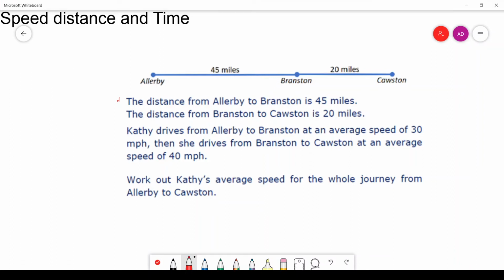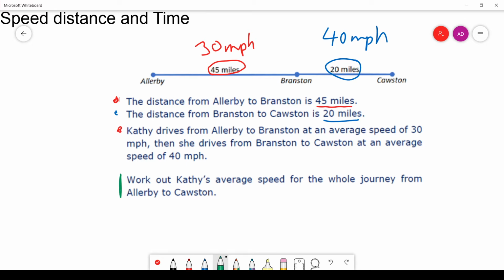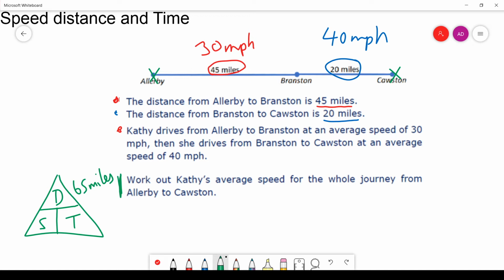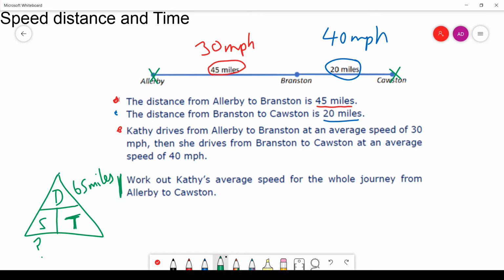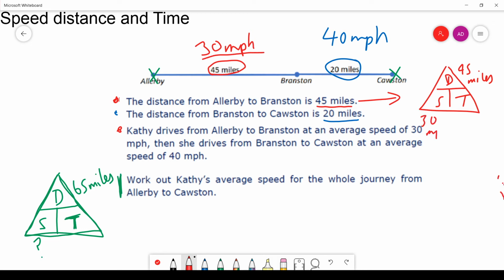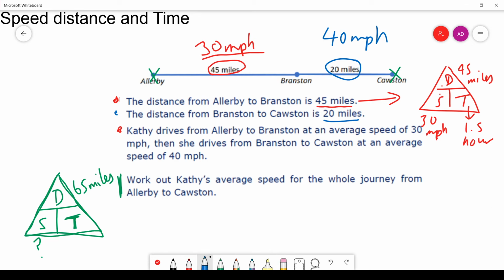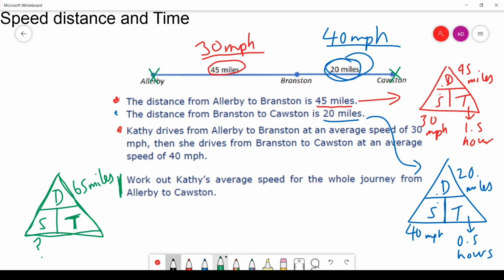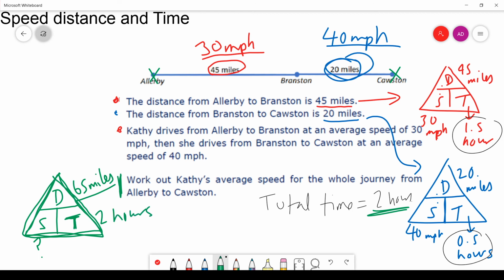04 Speed distance time